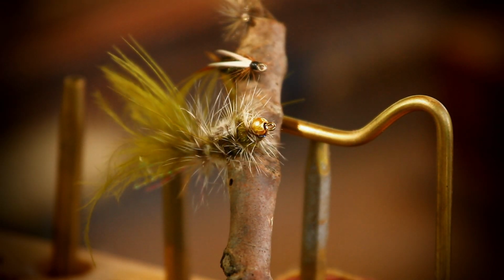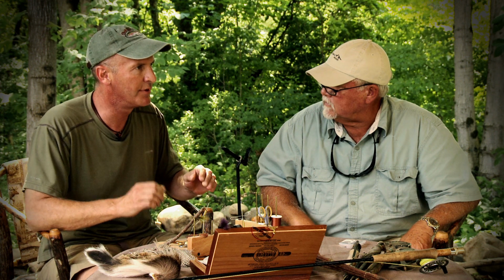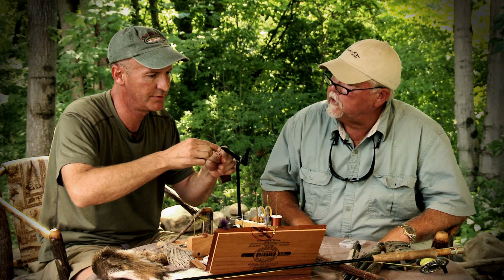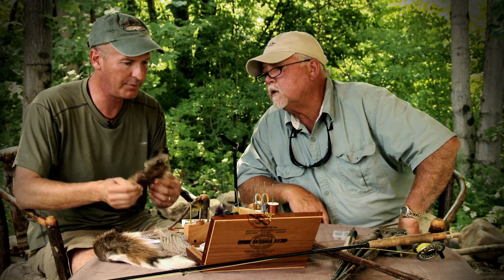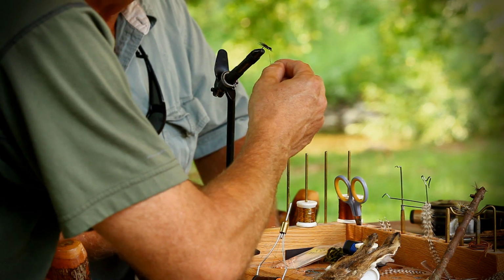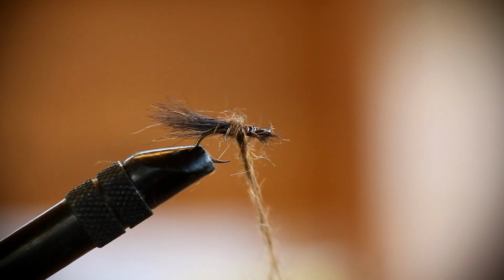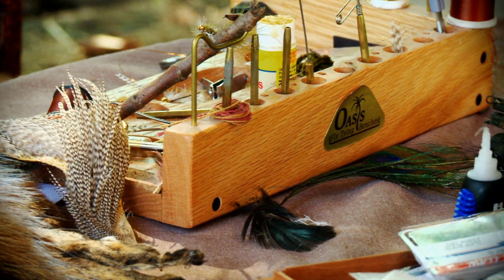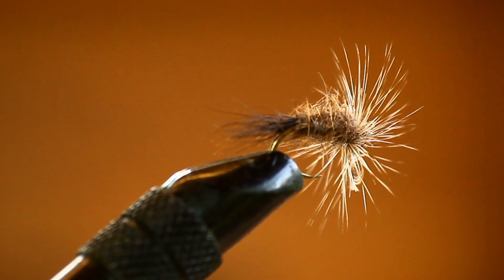Bobby Wilson's Uncharted Waters - (Episode 6 - Part 1)